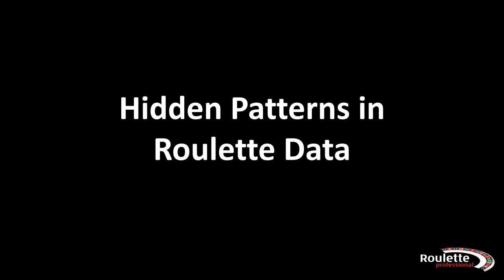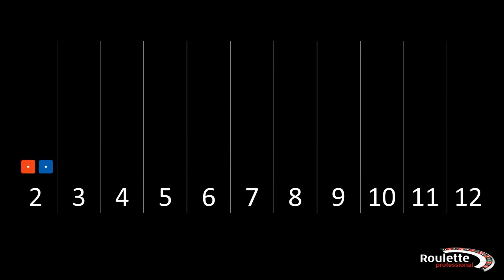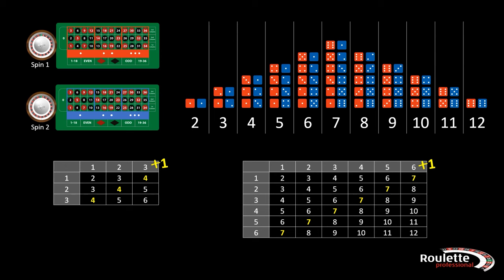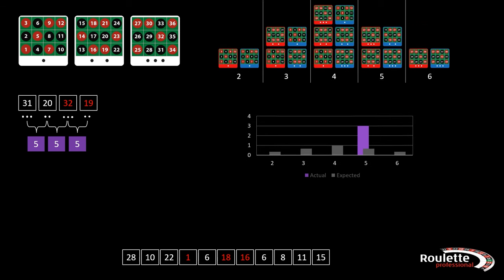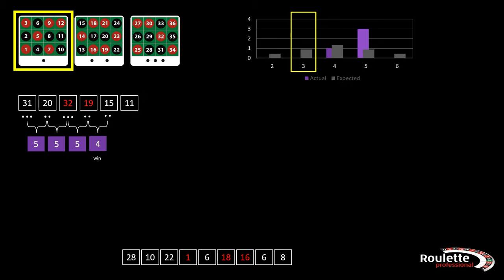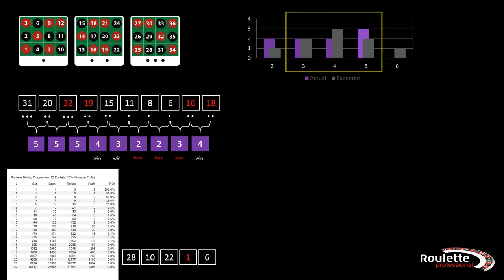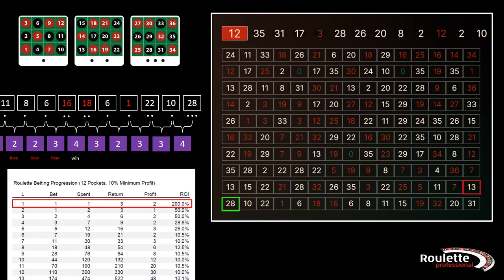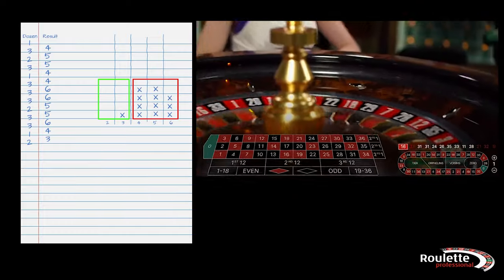Hidden Patterns In Roulette Results - Learn To Bet Smarter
Discover the Secret Patterns in Roulette Data! This video unveils how hidden patterns in roulette can predict outcomes and give you an edge over the house.

Learn about probability distribution and how to use the results of consecutive spins to make informed bets. We simplify the concept with a dice analogy, revealing how different outcomes become more likely.

We then apply this method to Roulette's dozens, showing real spin examples and how to track results with a simple pen and paper.

Understand how to bet smartly by following data outliers and adjusting your strategy. While no system is foolproof, this approach enhances your chances by focusing on less risky, smaller bets.
Join us in uncovering the hidden data patterns in roulette and learn how to analyse data for yourself.